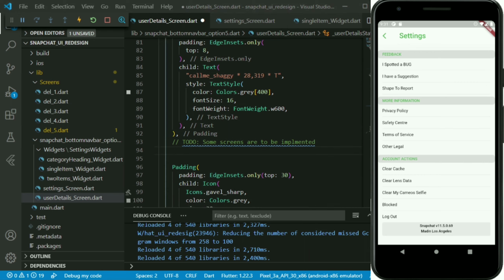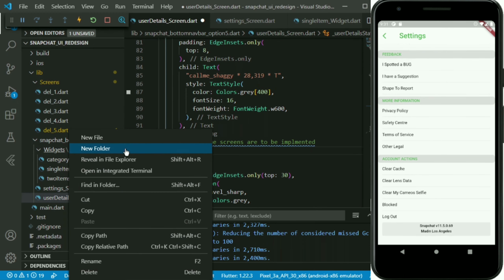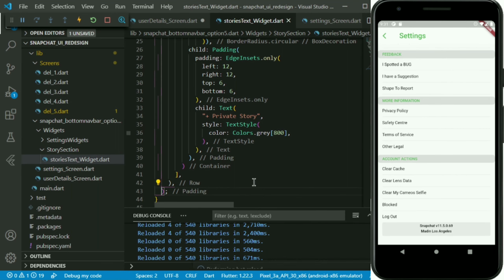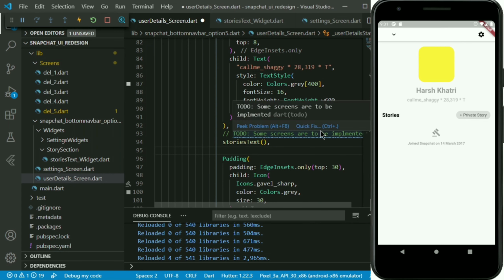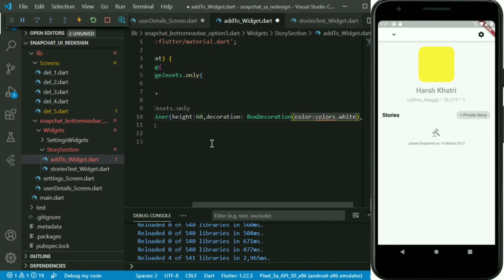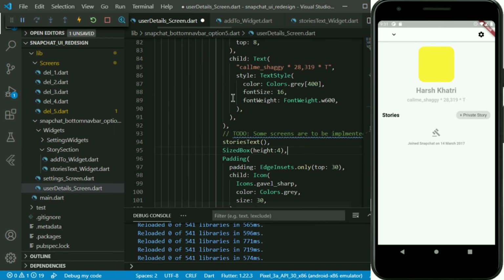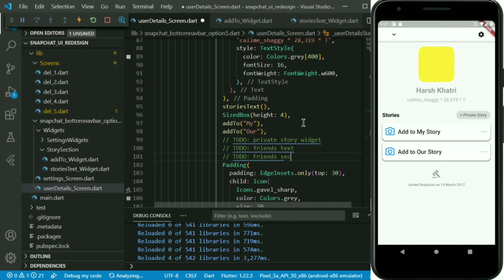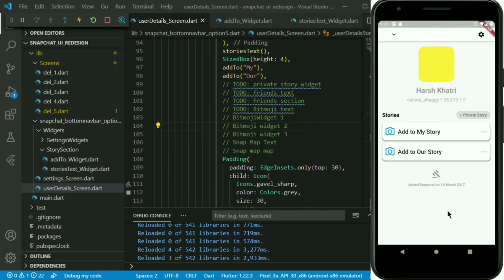Snapchat Clone from Scratch #5 | UI | Material Design | Snapchat UI redesign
Hey folks.
Welcome to another video. In this video, we will be continuing from where we left in the previous video.